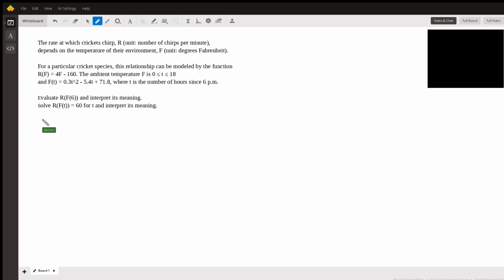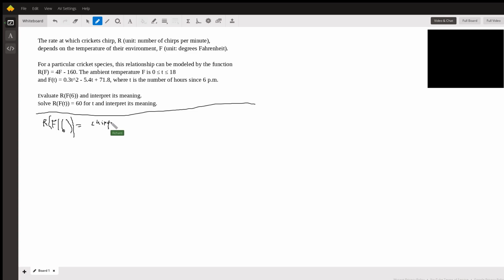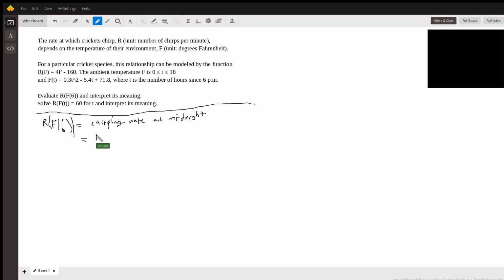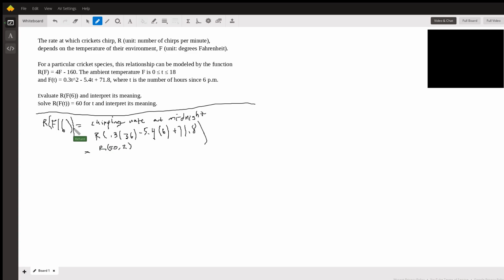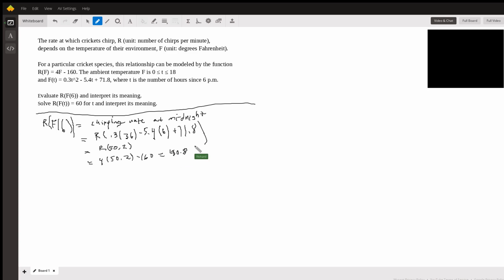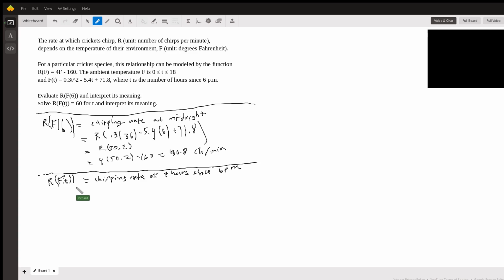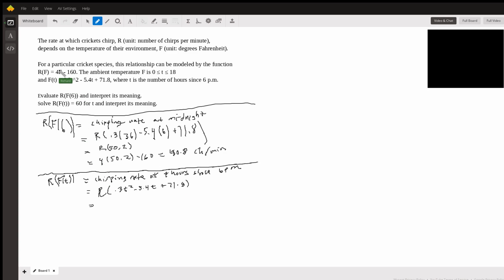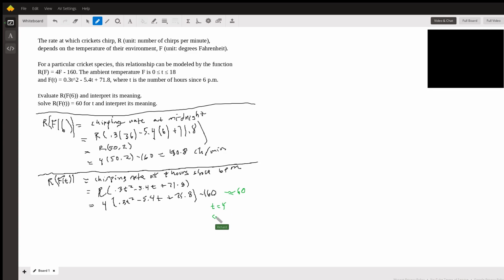Solving a word problem of a composite function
Question: The rate at which crickets chirp, R (unit: number of chirps per minute), depends on the temperature of their environment, F (unit: degrees Fahrenheit).
For a particular cricket species, this relationship can be modeled by the function R(F) = 4F - 160. The ambient temperature F is 0 ≤ t ≤ 18 and F(t) = 0.3t^2 - 5.4t + 71.8, where t is the number of hours since 6 p.m.
Evaluate R(F(6)) and interpret its meaning.
Solve R(F(t)) = 60 for t and interpret its meaning.

Answered By:

Richard C.